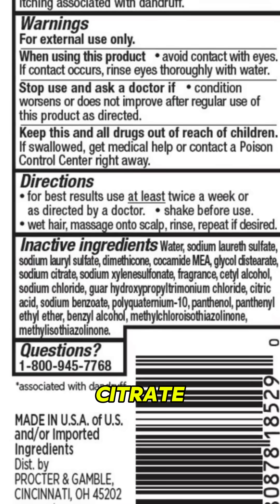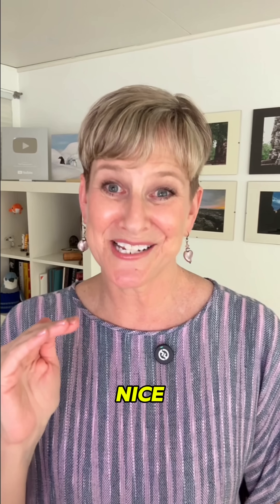What's a buffer ?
You've heard of buffers, but what ARE they really?  I've got a quick overview and an analogy (of course).

Gear:
Insta360 FlowPro. (get freebies and discounts while supporting my channel when you buy Insta360 gear using the code INR5YCY)